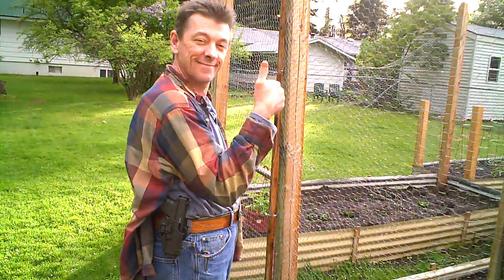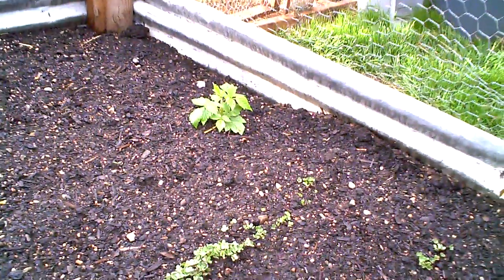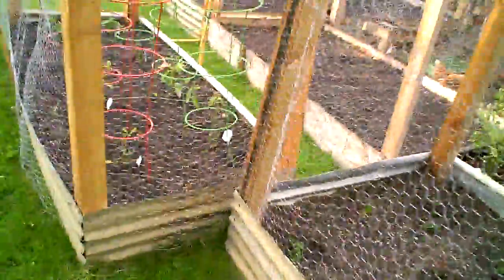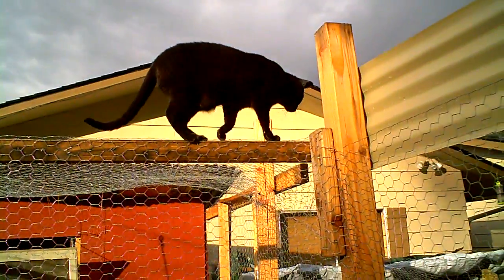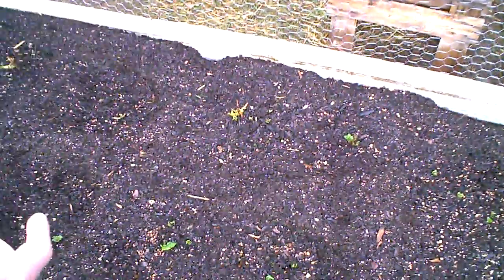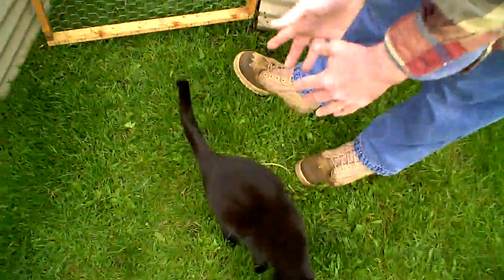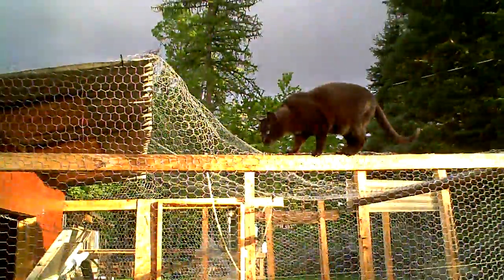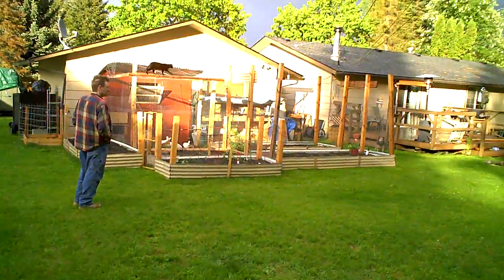Family Farming week two, spring 2014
here we are, accompanied by our supervisor cats. it's week two in the growing season, and we have progress...